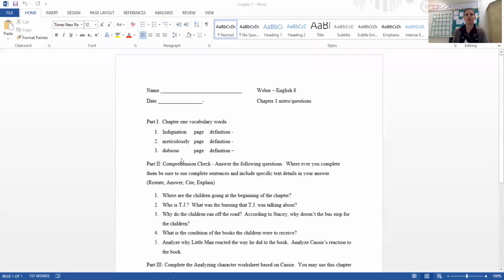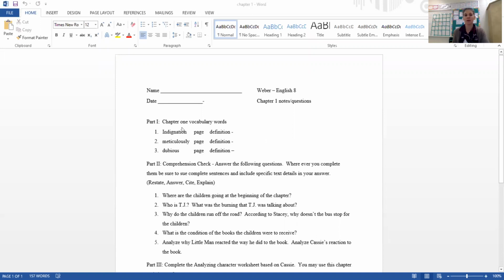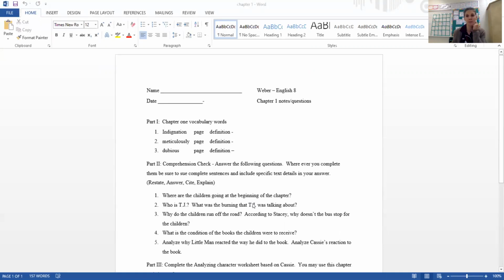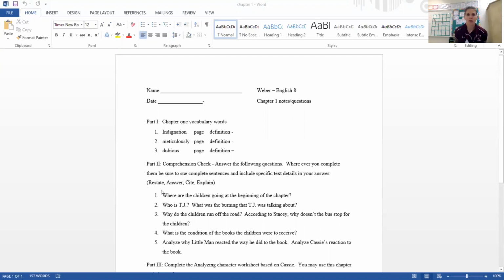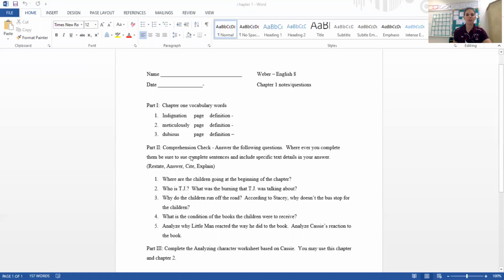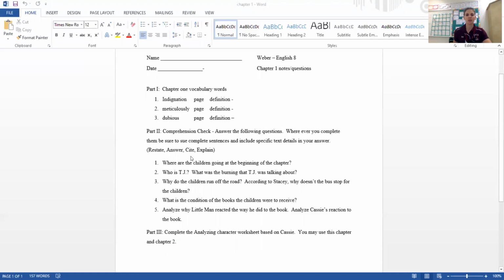lesson 1 Roll of Thunder